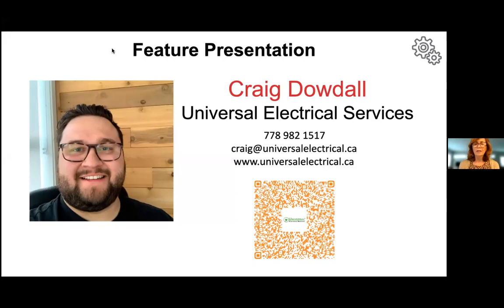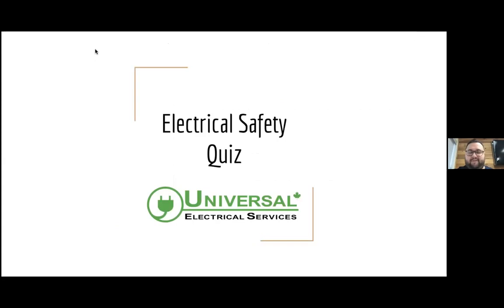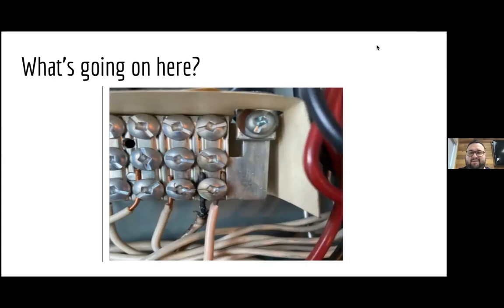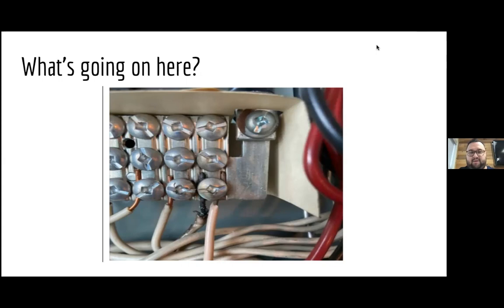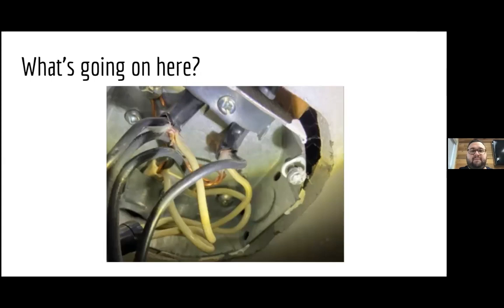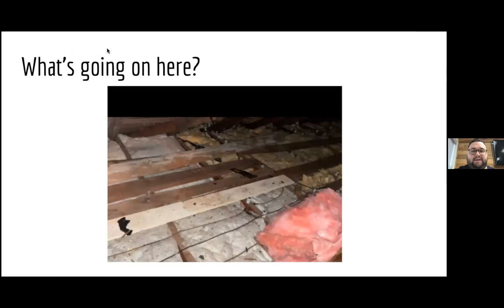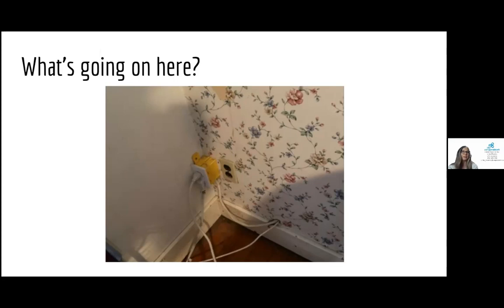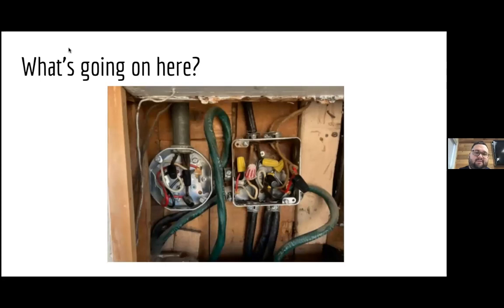ELECTRICAL SAFETY QUIZ Craig Dowdall of Universal Electrical September 14, 2022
Who do you know who needs some electrical safety tips?
Today, Craig Dowdall of Universal Electrical  who holds the electrical seat at BNI Thrive - Lower Mainland BC, CA, gave an interactive quiz presentation,  showing pictures of unsafe electrical wiring and explains what should be done, concluding - every home should have regular electrical check-ups (electrical home inspections).